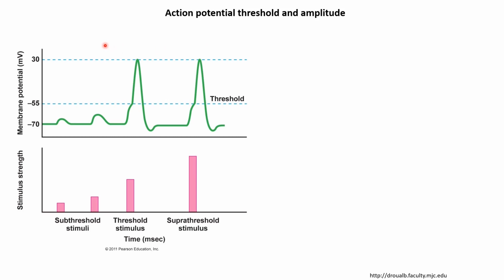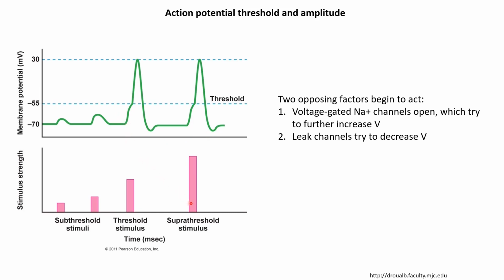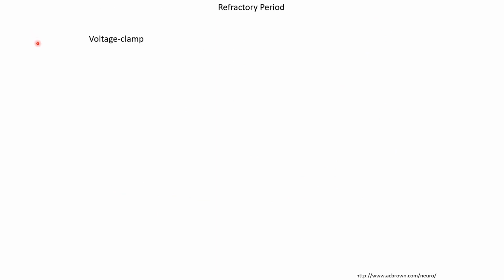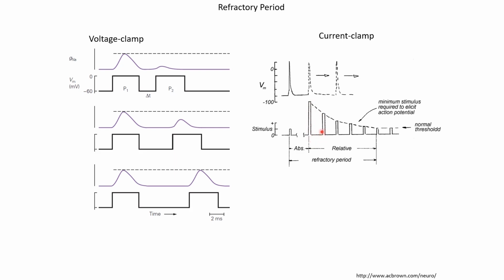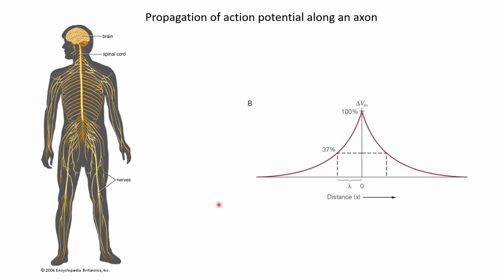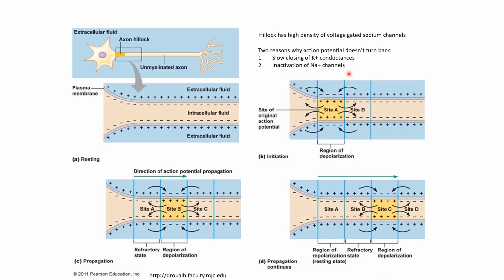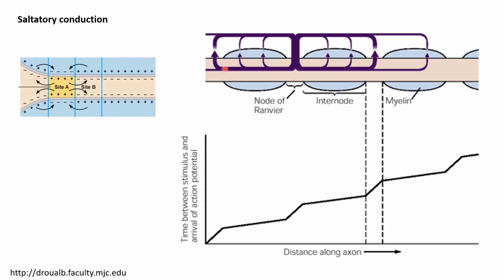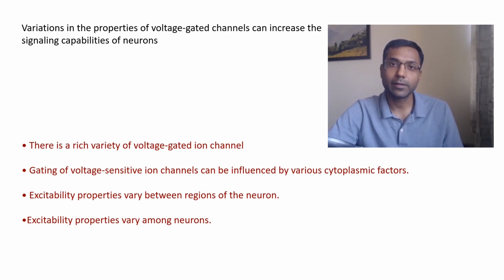Lecture 03 Module 05